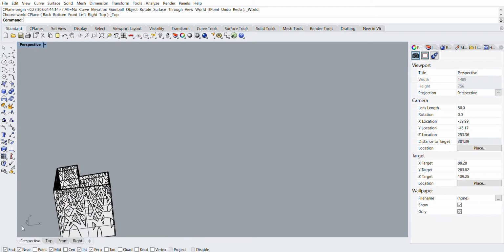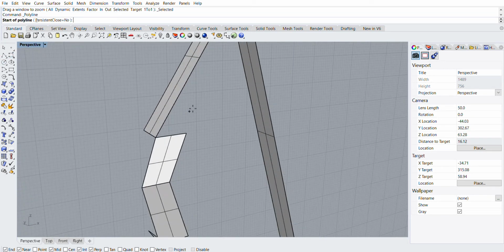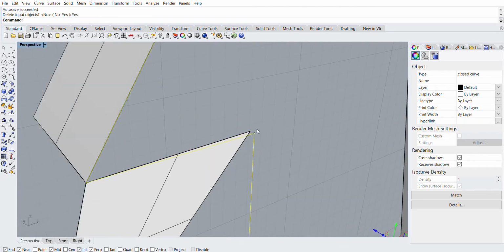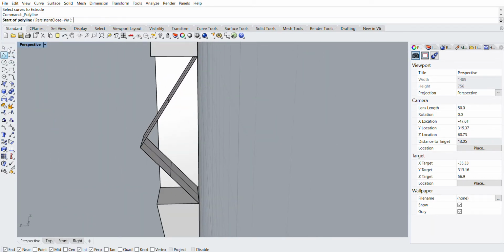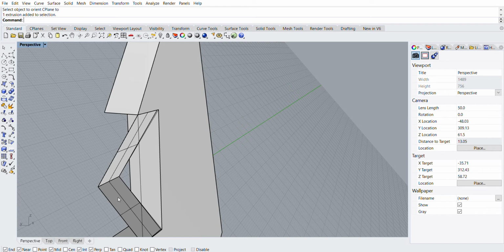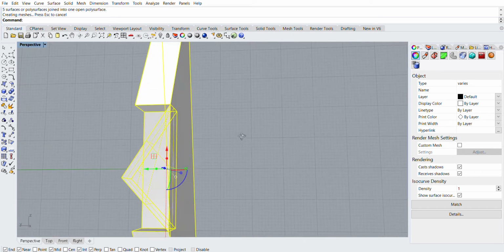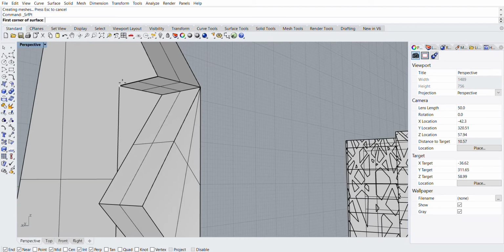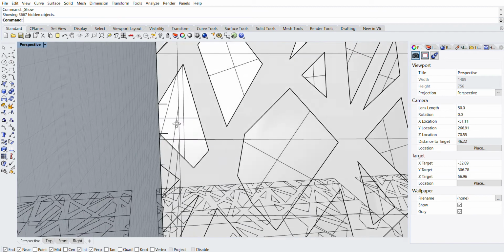Building Wrap2 10 MB Rhinoceros 6 Commercial Perspective 2020 03 25 17 04 56